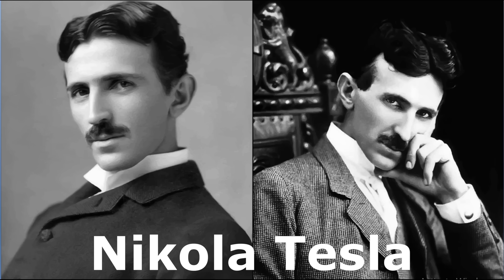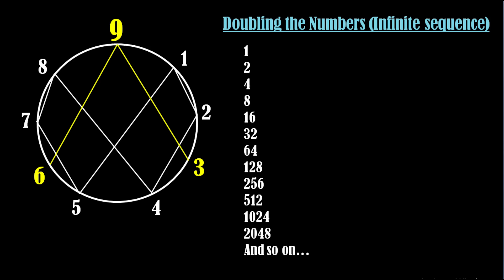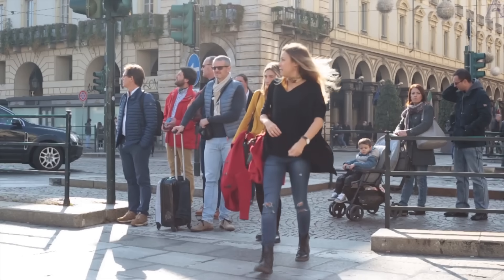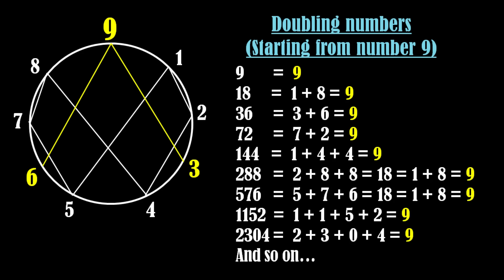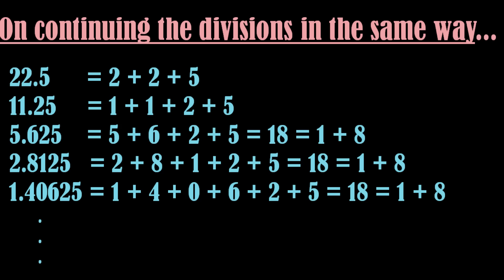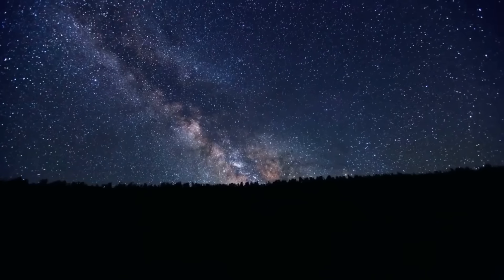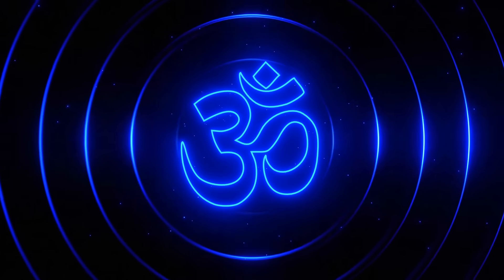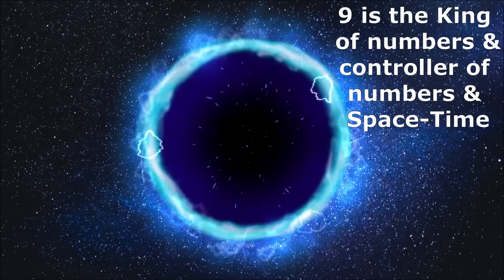Nikola Tesla 369 – Tesla’s 3 6 9 Secret – 369 Theory Explained – Tesla 369 Manifestation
This video explains the 369 Theory of Tesla also called as Tesla Code 369. The 3 6 9 theory by Nikola Tesla explains the secret code of the universe, which can be used to understand the mysteries of the universe. The video also explains how to find digital root of a number. (Digital root method).
After watching the video, you will understand how our whole universe is controlled by numbers 3, 6 and 9 and how they are present everywhere in the universe.
You will also know how the numbers 3, 6, 9 represent a higher dimensional world while rest of the numbers belong to our three-dimensional world.
I will also discuss, how number 9 is the controller of all the other numbers and how it can control even space and time?
Nikola Tesla, the greatest mind of all the time and also a man of mysteries said that- if you knew the magnificence of 3, 6 and 9, you would have a key to the universe !
Had he found some code of the universe?
Here I will provide many mathematical and physical evidences and examples to prove, how the number 9 is present everywhere and is the controller of all the other numbers and the universe.
Our universe is so mathematical, almost everything in nature is highly symmetrical and follows geometrical patterns. We can see these patterns in the form of golden ratio and Fibonacci sequence present in many things in nature.
Everything is made up of particles and if we go deeper at even more microscopic level, we reach into the quantum world, which is pure mathematics.
All the Living things in this world are made up of cells. Multicellular organisms are formed by the division of a single cell. A single cell divides into 2 cells, then after division of both the cells we get 4 cells, then 8, 16, 32, 64 and 128 cells are produced. In this way the doubling sequence continues and finally we have a full multicellular organism.
According to some researchers, numbers- 1, 2, 4, 8, 7 and 5 represent our three dimensional world where we live in while numbers 3 6 9  belong to a higher dimensional world.
Whether we double or half the numbers, if we start with number 3, we get numbers 3 and 6 only.
Even if we double or half the numbers starting from number 6, we will get the same numbers 3 and 6 every time. But surprisingly even this time 9 is absent in the sequence.
Actually number 9 controls the numbers 3 and 6. And numbers 1, 2, 4 are controlled by number 3
While numbers 8, 7 and 5 are controlled by number 6. In this way number 9 controls all the numbers.
Whether we double or half the numbers, starting from the number 9, we always get the number 9 only. It Implies that number 9 represents itself! Number 9 is present everywhere in the universe!
when we were dividing the circle in half repeatedly, we were reaching the singularity of space. Since every time we got number 9, it means number 9 follows the space up to its singularity.
And when we were increasing the number of sides of the polygon, the polygon was looking like a circle. As the number of sides of the polygon approaches infinity it becomes a circle. As in all the polygons we got number 9, it means number 9 also follows space upto infinity.
So it is clear that number 9 is present from singularity of space to the Infinity of space.
Now I will give you some more examples, that will help you in believing that number 9 exists at all the places in the universe.
speed of light   186282miles/sec=1+8+6+2+8+2=27=2+7=9
Diameter of the earth   7920 miles= 7+9+2+0=18=1+8=9
Diameter of the Sun  864000 miles= 8+6+4+0+0+0=18=1+8=9
Diameter of the Moon     2160 miles= 2+1+6+0=9
Number of planets in our solar system= 9 (controversial)
Does number 9 has any relationship with time also? (They all reduce to 9)
Seconds in one hour 3600
seconds in a day 86400
seconds in a week 604800
seconds in a month 2592000
Seconds in a year 31536000
Minutes in a day 1440
Minutes in a week 10080
Minutes in a month 43200
Minutes in a year 525600
It proves that number 9 is present everywhere in space and time and also controls it.
If we talk about Hindu religion, we will find number 9 at different places. like in Om frequency 432 hz and its shape. In 108 sacred number etc.
Number 9 represents everything and also nothingness.
Actually number 9 is same as Number 0 in some sense.
One more thing, As we get 0 on multiplying any number by 0. In the same way we get number 9 as the digital root on multiplying it with number 9.
0=9
If we add all the numbers except number 9, that is from number 1 to number 8; the sum reduces to number 9
1 + 2 + 3 +   = 36 = 9
Hence we can say that, number 9 represents all the other numbers. It represents itself and also nothingness and everything!!! Number 9 is the king of all the numbers that controls all the other numbers and space time.